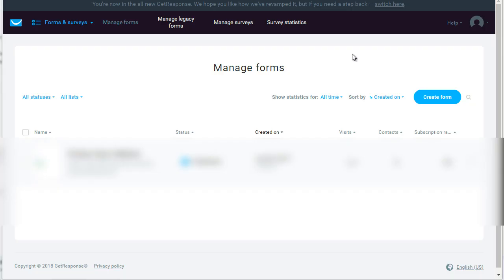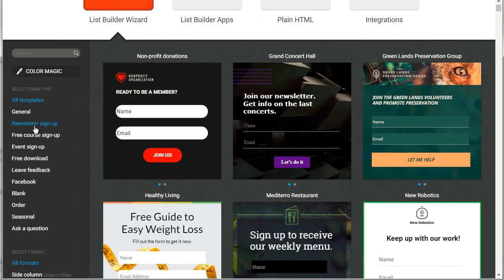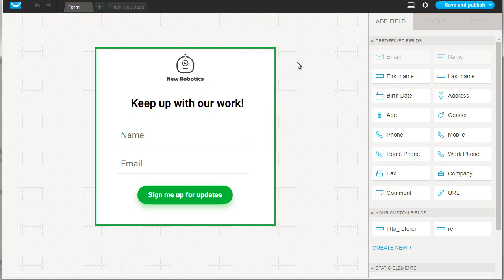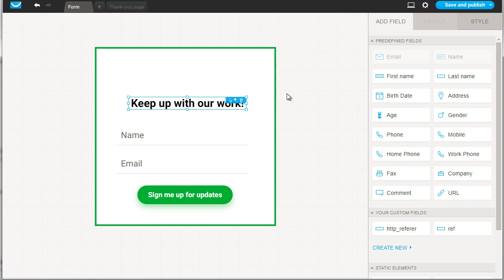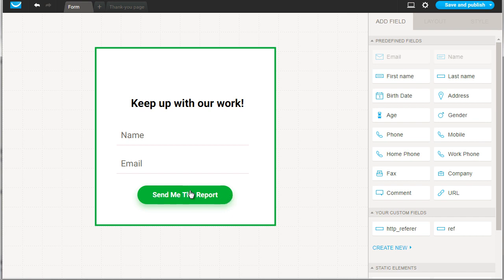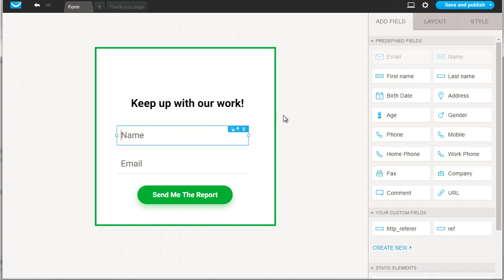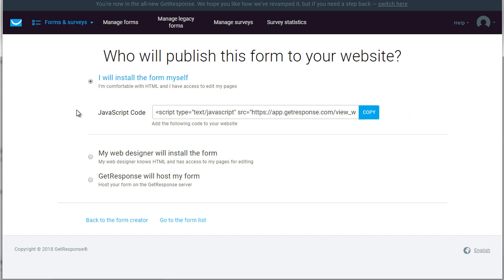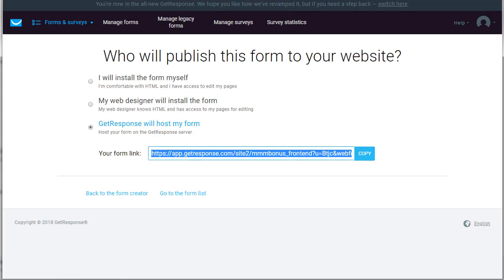How to Set Up Your Email Autoresponder with GetResponse Course Video 9